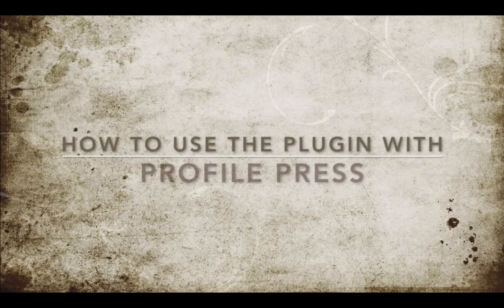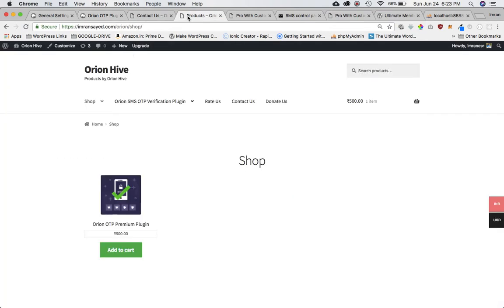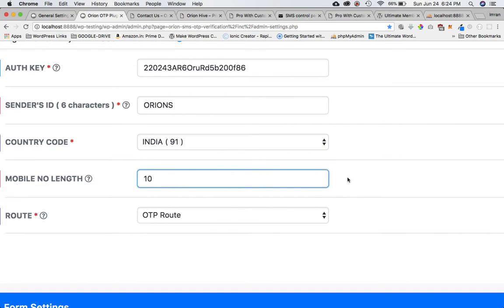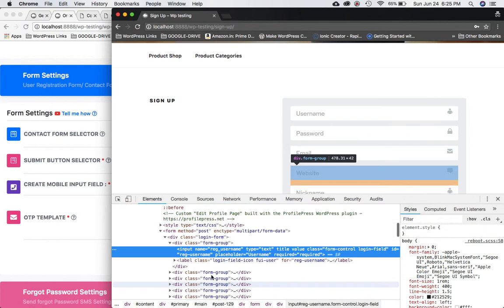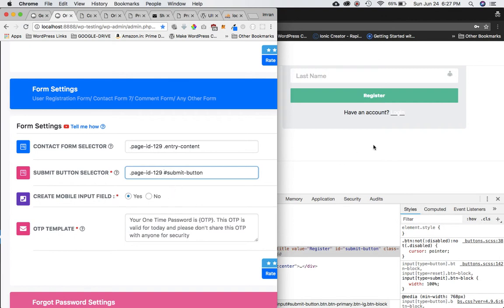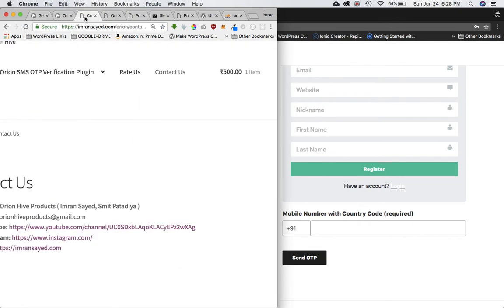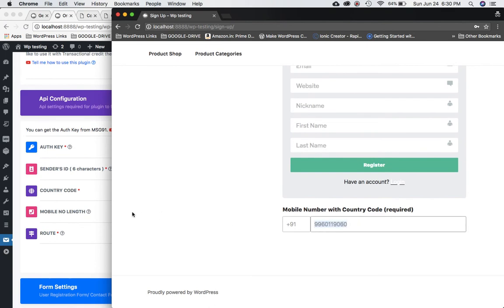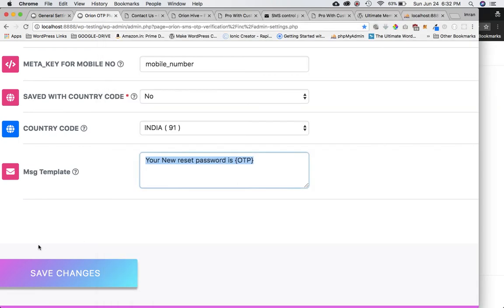How to use Orion SMS OTP WordPress Plugin | Profile Press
How to use Orion SMS OTP WordPress Plugin with Profile Press
Form Settings:
Contact form selector: .page-id-129 .entry-content
Submit Button Selector: .page-id-129 submit-button